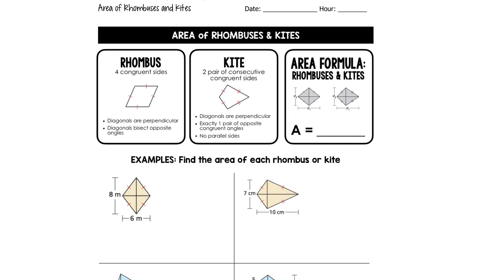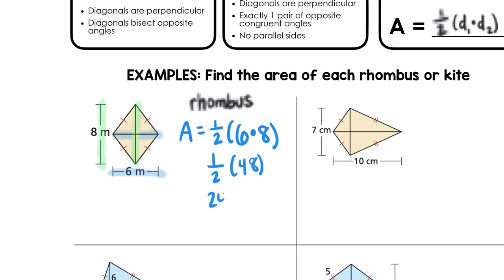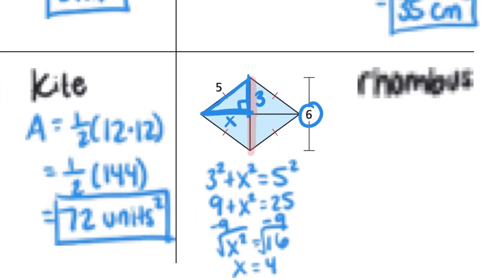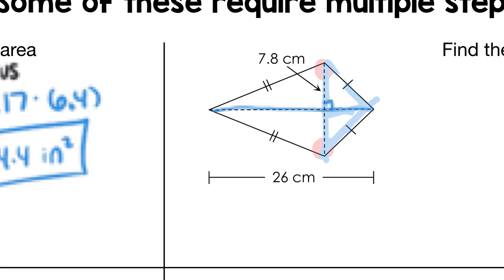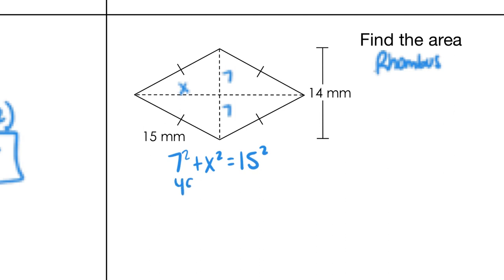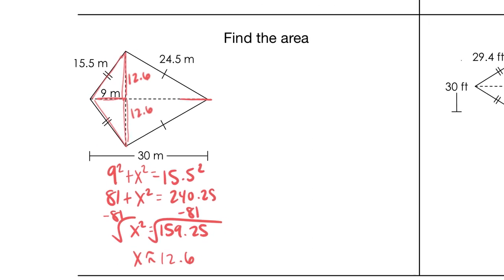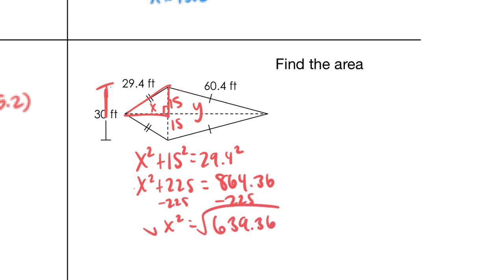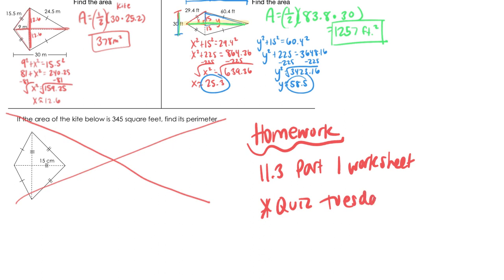GEO NOTES 11.3 (PART 2)